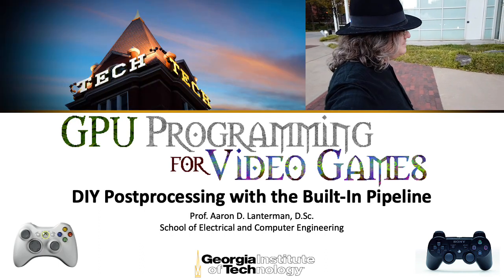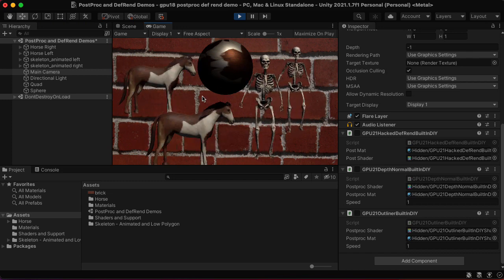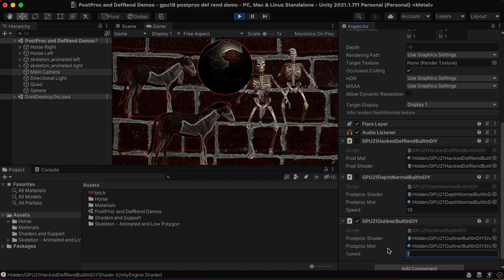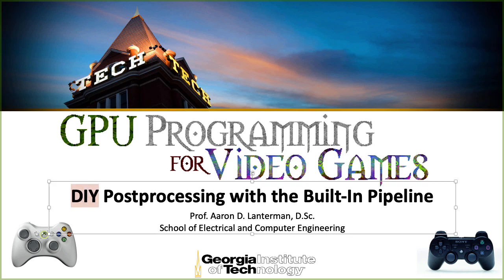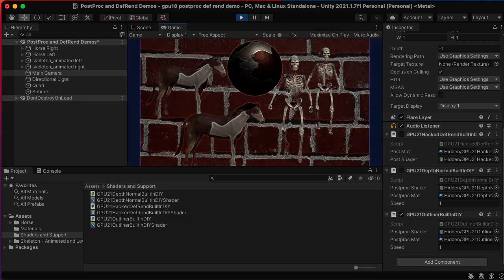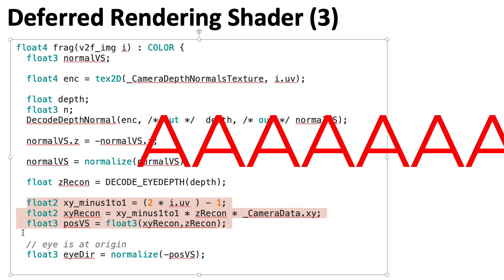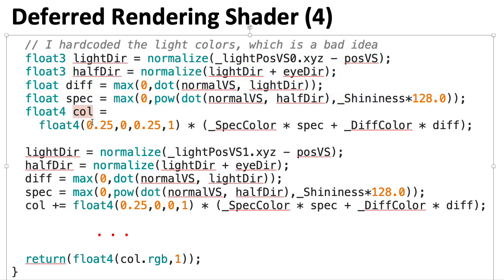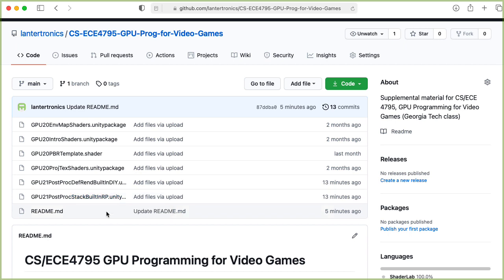GPU Lecture 41: DIY Postprocessing with the Built-In Pipeline, with a Taste of Deferred Rendering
0:00 -- Introduction
1:50 -- Demo
4:29 -- Setup for postprocessing
5:30 -- Outliner HLSL code
8:31 -- Outliner C# code
11:35 -- DepthNormal HLSL codes
13:52 -- DecodeDepthNormal
16:22 -- DepthNormal C# code
16:44 -- Deferred rendering
17:58 -- DR HLSL code
23:53 -- DR C# code
25:53 -- Cascading effects
26:32 -- GitHub